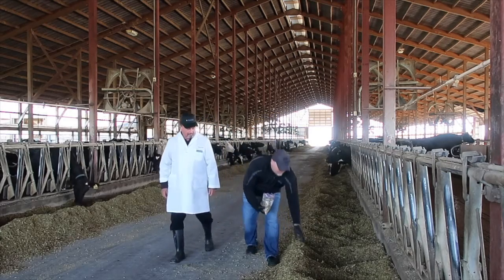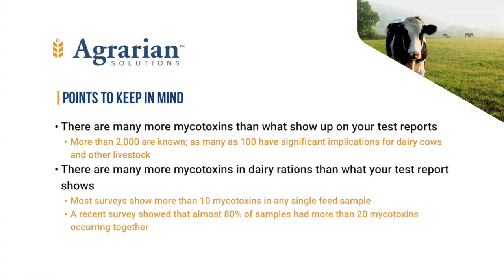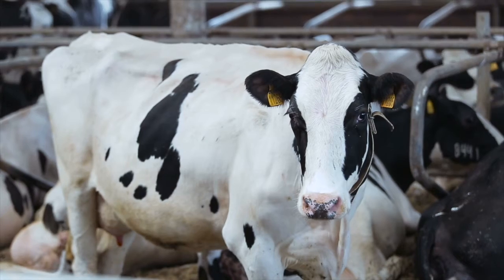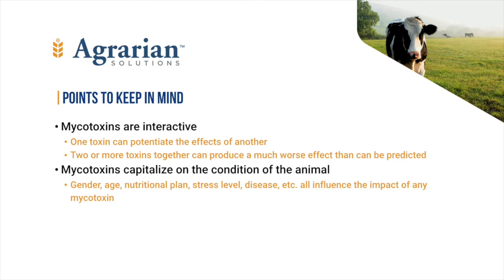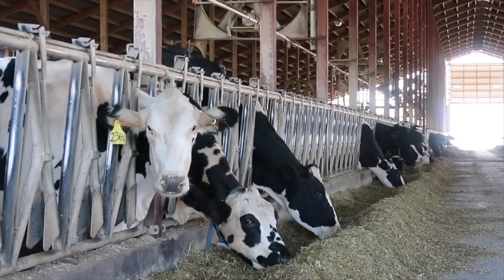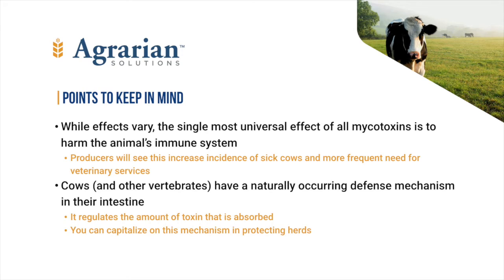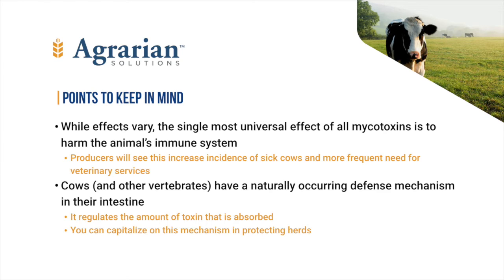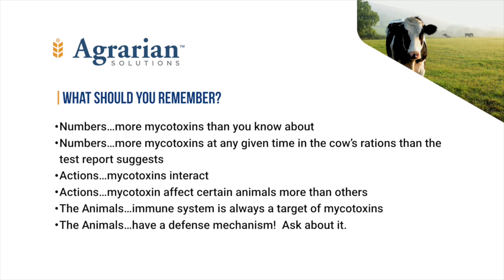Mycotoxin Issues - Dr. John Doerr, Ph.D., PAS, Dpl. ACAP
Common Mycotoxin issues and problems many farms face.